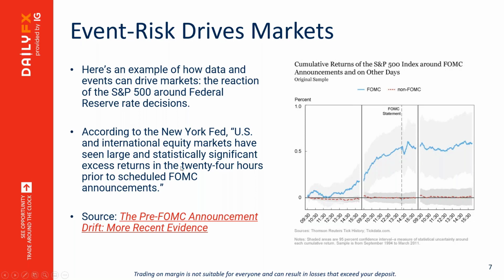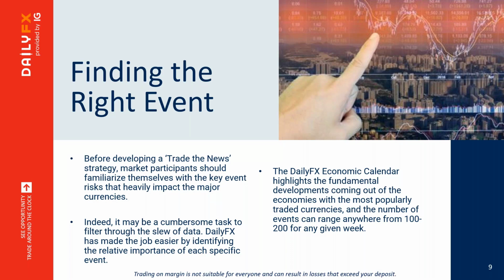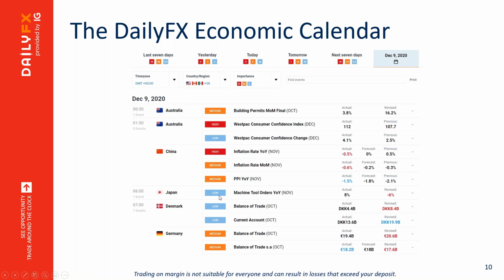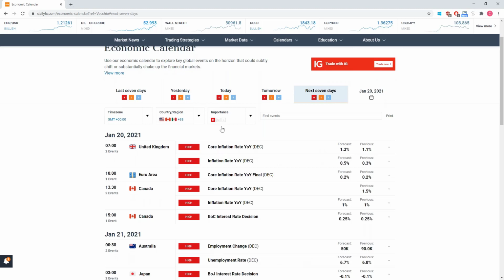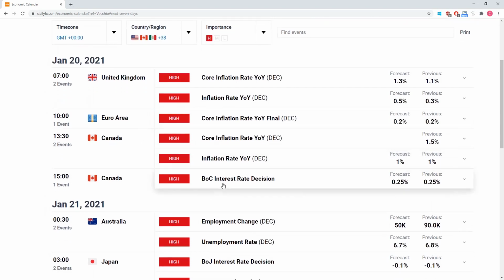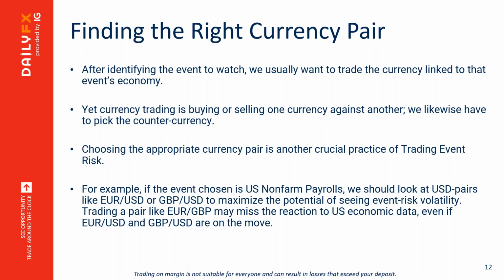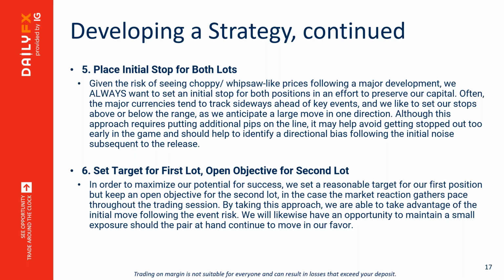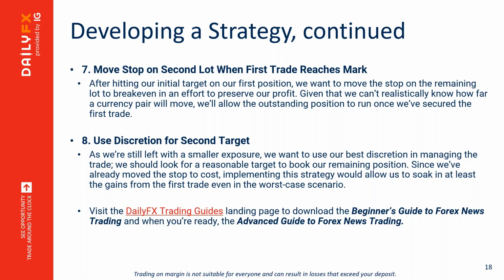Fundamental Analysis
Much of the volatility in the markets is often centered around news events. Chris Vecchio will discuss different types of news such as economic reports, central banking actions, and global events and how you can harness event-based volatility in your trading.